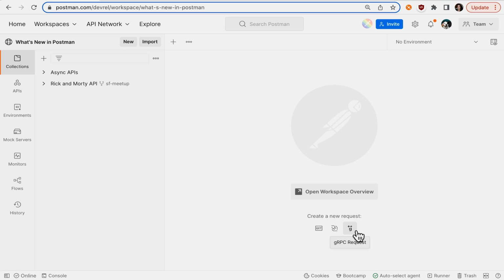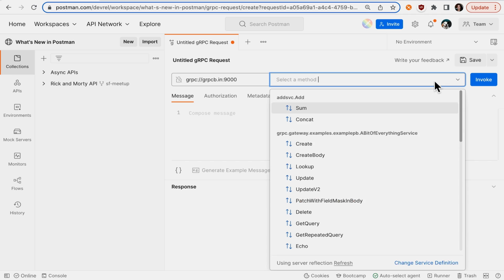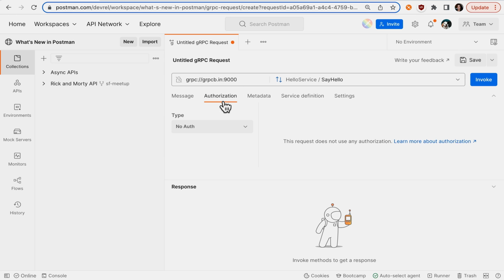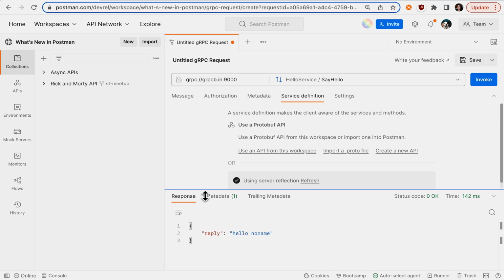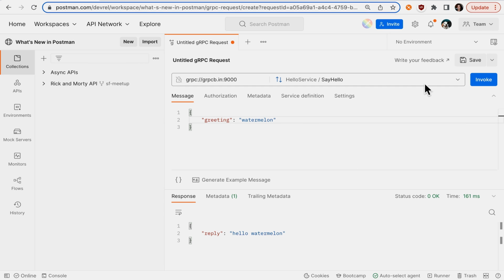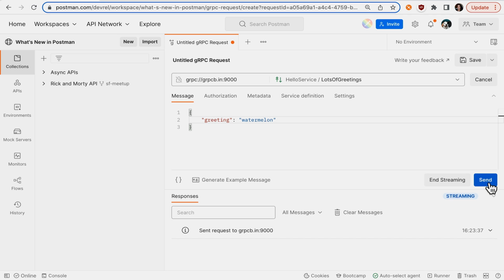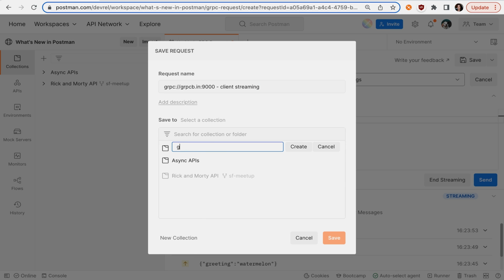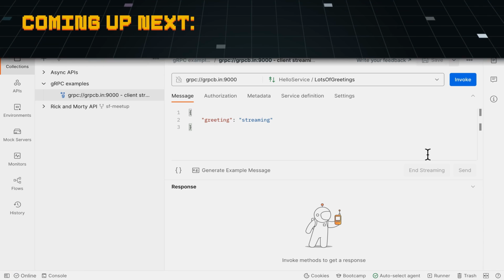How to Send and Test gRPC Requests in Postman (Step-by-Step Guide)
Explore how to use Postman’s gRPC beta feature to send and test gRPC requests. Whether you’re working with unary, streaming, or bidirectional methods, this video shows you how to set up requests, compose messages, and inspect server responses step-by-step.

🧑‍💻 What You’ll Learn:

1. Setting up a gRPC request in Postman:
• Configuring server URLs and secure/unsecure connections.
• Uploading proto files or using server reflection to fetch schemas.

2. Working with gRPC Methods:
• Unary: Traditional request-response pattern.
• Client streaming: Sending multiple requests before receiving a response.
• Server streaming and bidirectional streaming (brief overview).

3. Composing Messages:
• Using the example generator to create placeholder data.
• Inspecting and modifying gRPC payloads.

4. Saving and Sharing gRPC Requests:
• Sharing feedback with Postman’s engineering team as part of the beta program.

📚 Chapters:
0:00 – Intro to gRPC in Postman
0:09 – Creating and Configuring a gRPC Request
0:32 – gRPC Methods Overview
0:45 – Sending a Unary Request
1:01 – Working with Schemas and Protofiles
1:50 – Trying Client Streaming
2:22 – Saving and Sharing gRPC Requests

💬 Questions or Feedback? Postman’s gRPC feature is in beta, and the engineering team is actively seeking feedback.